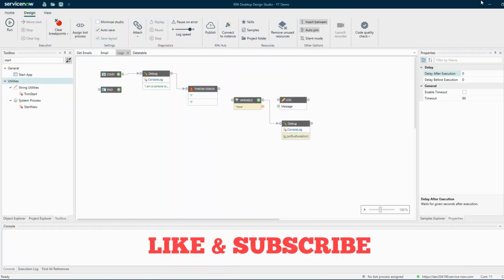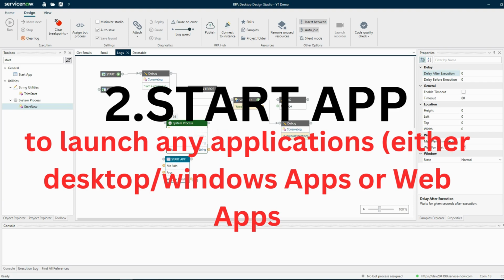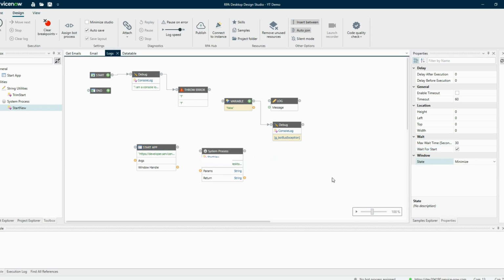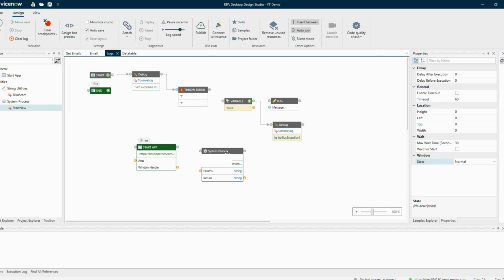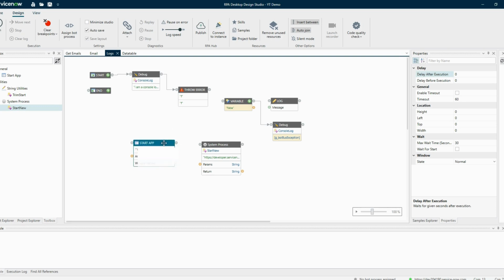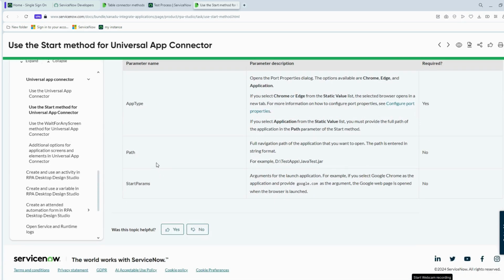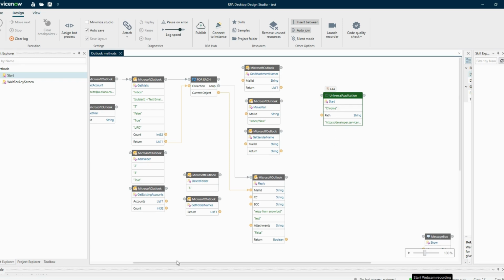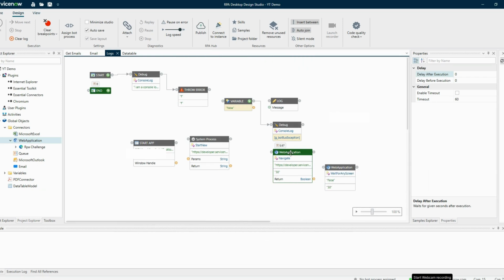How to Launch/Start any Web/Desktop Applications? With & Without Connector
Explained Different ways to Launch Desktop & Web Applications easily!!!

5.How to Create table in mail body | Create HTML Body using Email & C# Connector | ServiceNow RPA